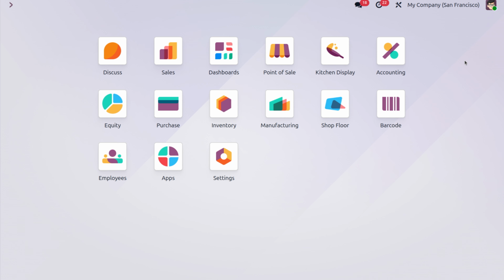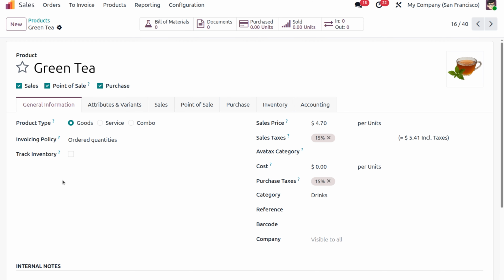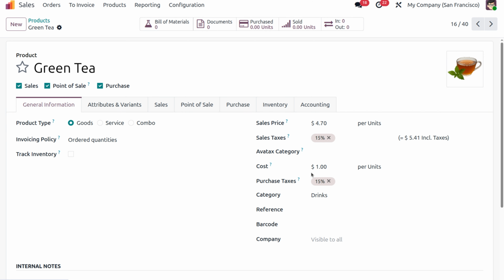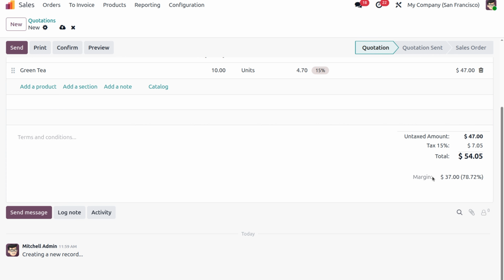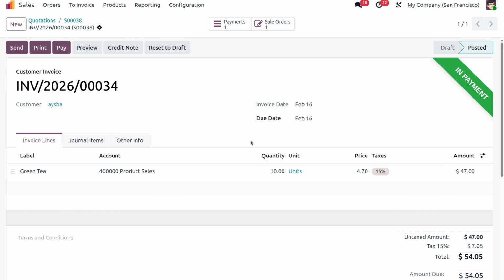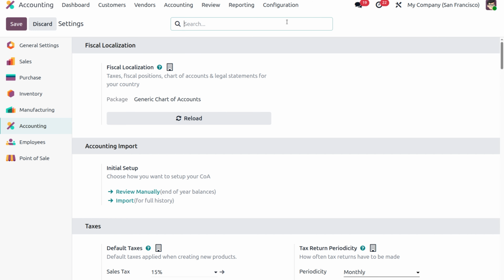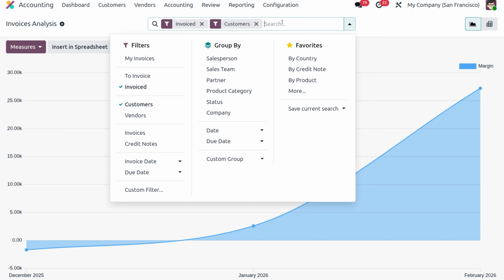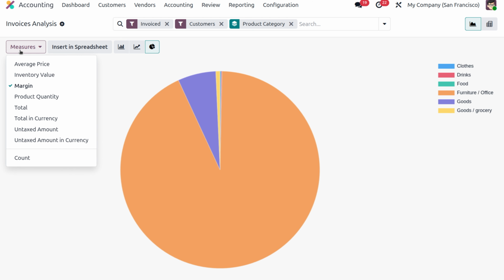Track Real Product Profit in Odoo 19 | Odoo 19 Features & Tips | Odoo 19 Functional Tutorials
In this video, we’ll learn how to track real product profit in Odoo 19 using both the Sales module and Accounting reports. Many businesses look only at sales revenue, but real profit depends on the product cost and margin. Odoo 19 allows you to see exact profit on sales orders and analyze profitability through invoice reports.

You’ll understand how to enable margin in the Sales module, how Odoo calculates profit automatically based on cost and selling price, and where to check detailed margin analysis in Accounting reports. This helps you make smarter pricing decisions and identify high-profit or low-margin products.

 In this video, you will learn:

How to track product profit in Odoo 19

Enable margin on sales orders

Difference between sales margin and accounting margin analysis

Where to see real profit in Invoice Analysis report

How to monitor product profitability across sales and accounting